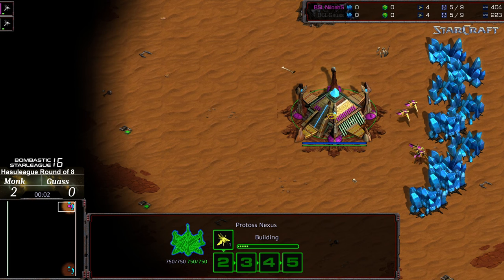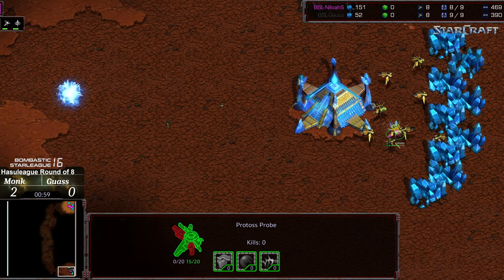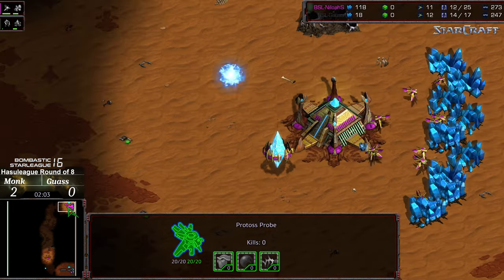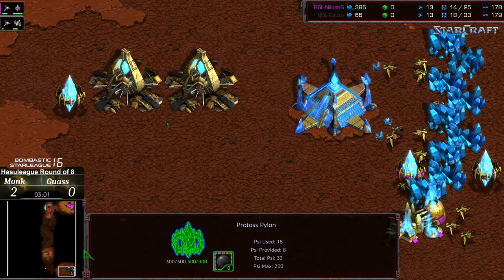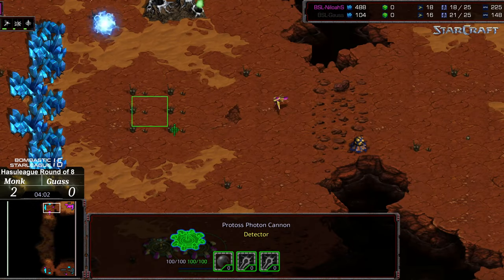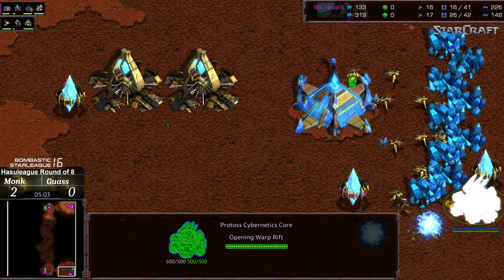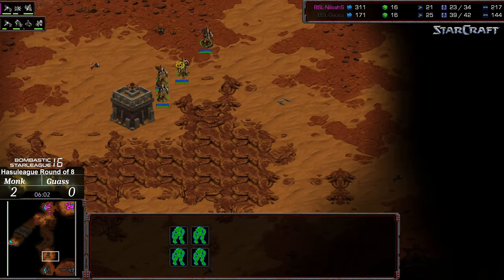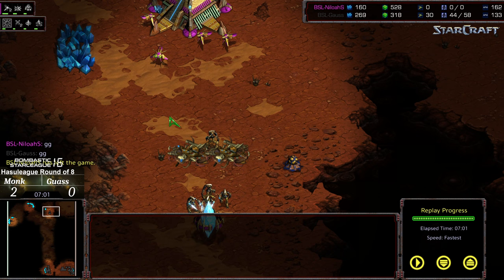BSL 16 Quarter Finals Monk v Guass game 3